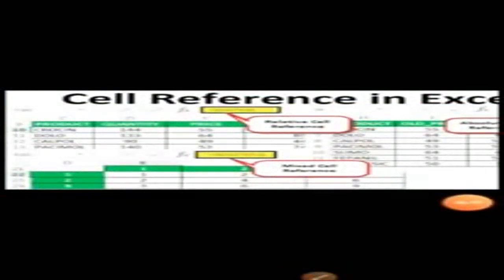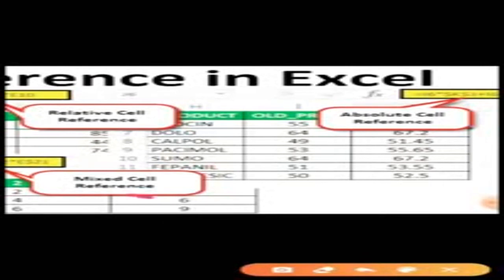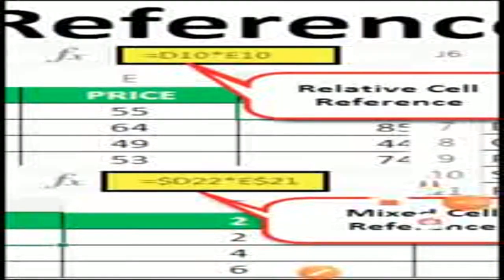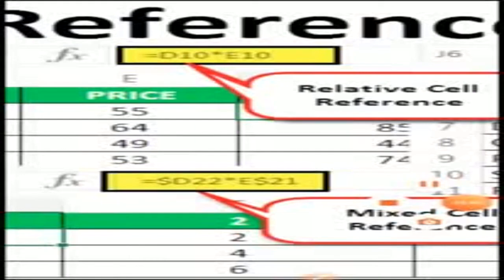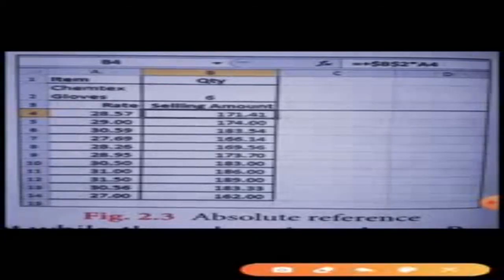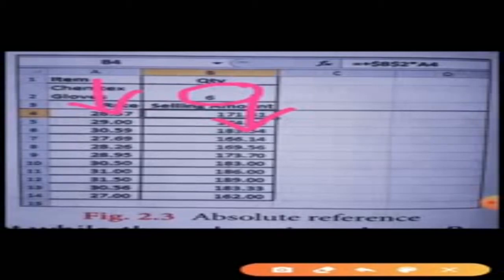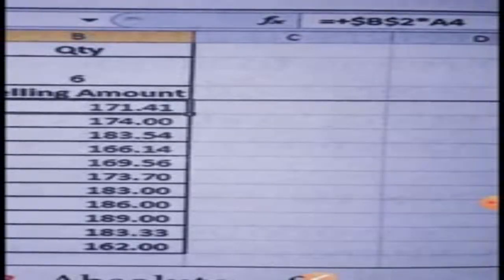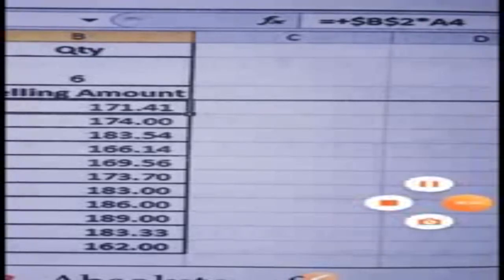UNIT 4| SESSION: 13 USING FUNCTIONS AND CELL REFERENCING| INFORMATION TECHNOLOGY FOR CLASS IX